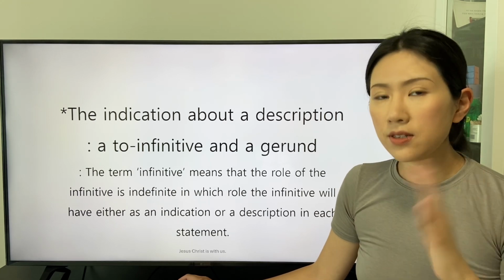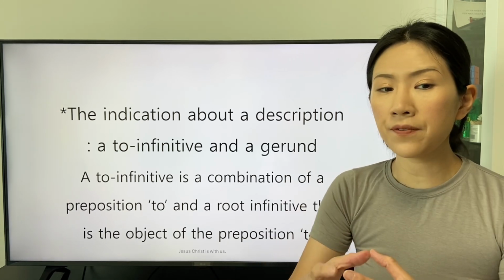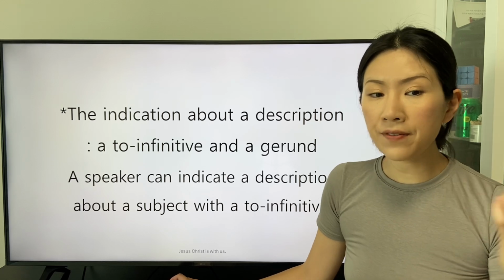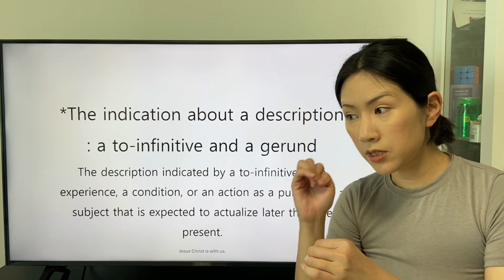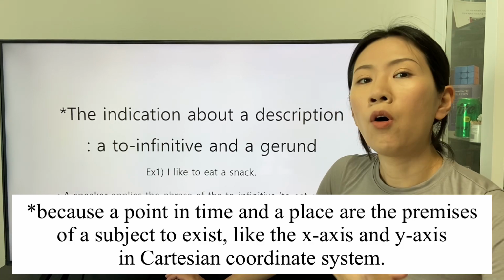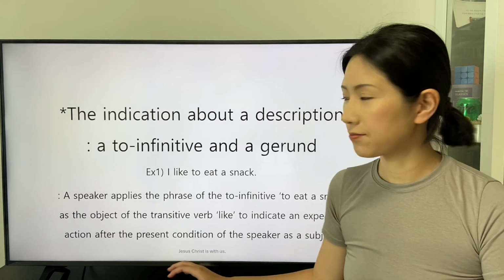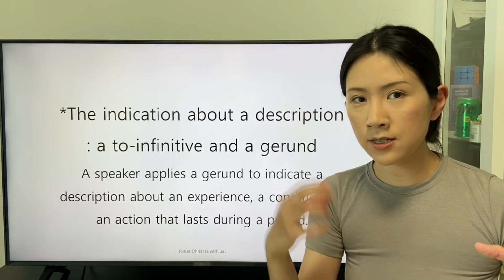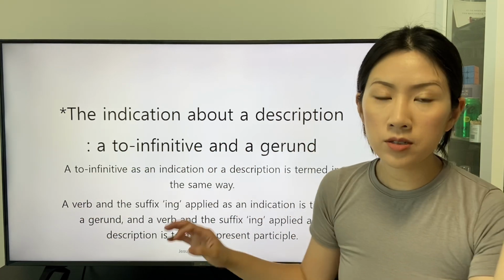1-17. A to-infinitive and a gerund as an indication